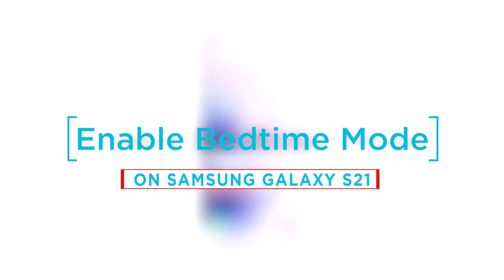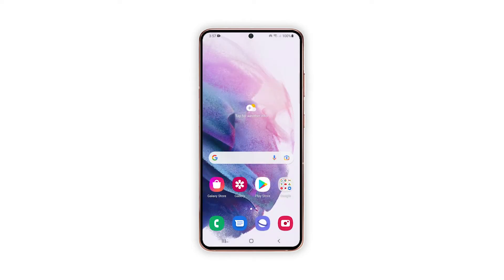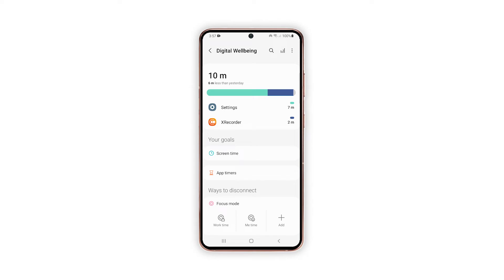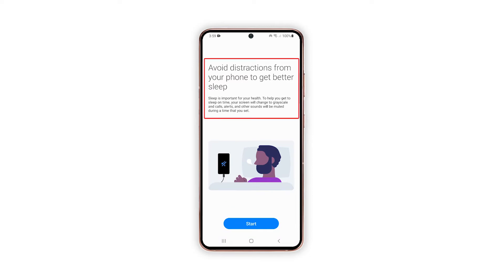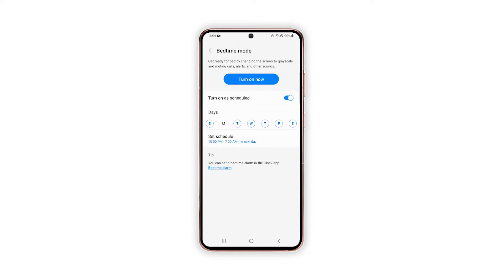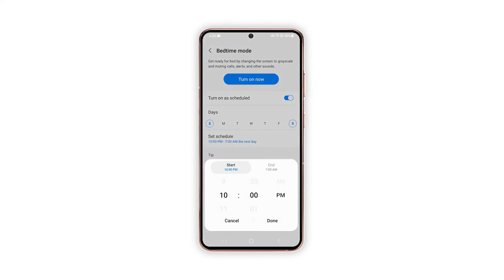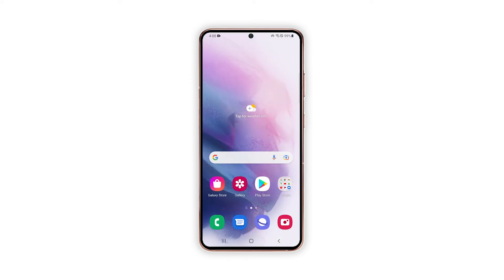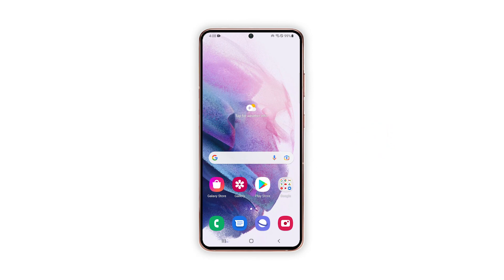How to Activate Samsung Galaxy S21 Bedtime Mode (Android 12 One UI 4.0)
Getting sufficient and quality sleep at night is one way to maintain wellness. But with the presence of mobile devices, getting enough sleep is already becoming a challenge to many smartphone users.

To address such a demand, Android smartphone developers have come up with an updated wellness feature that will help users manage sleep time.

In this video, we will show you how to activate Bedtime Mode on your Galaxy S21.